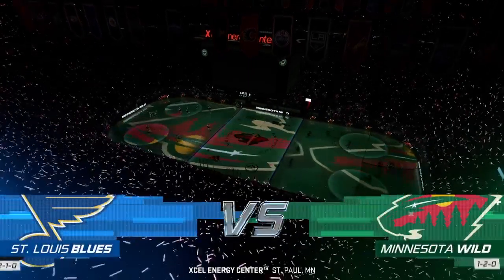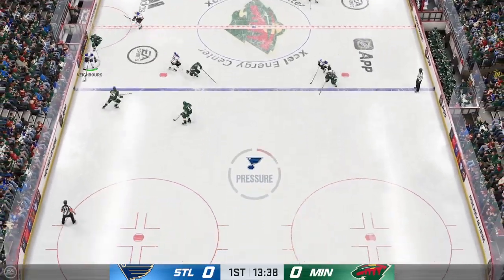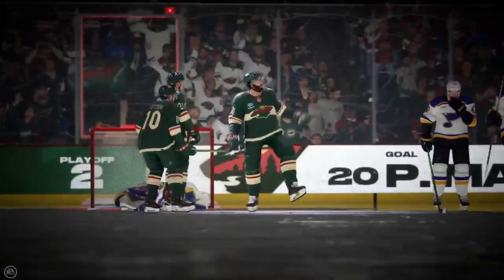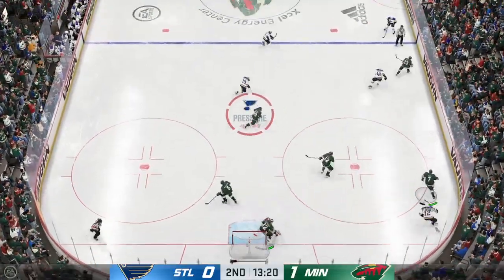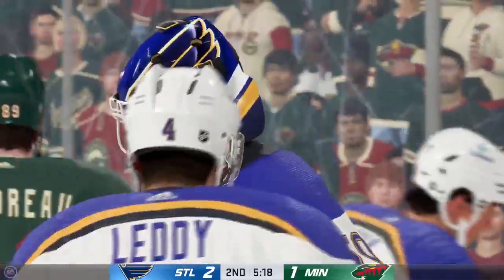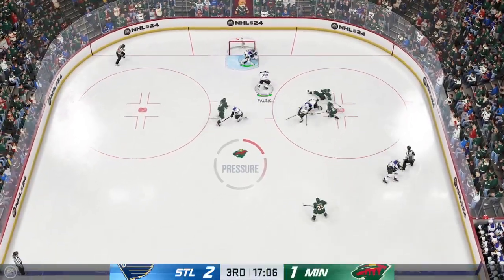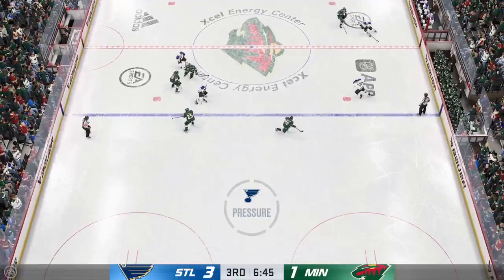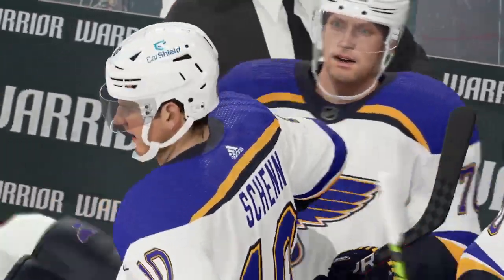nhl 24 minnesota wild vs st Louis blues game 4